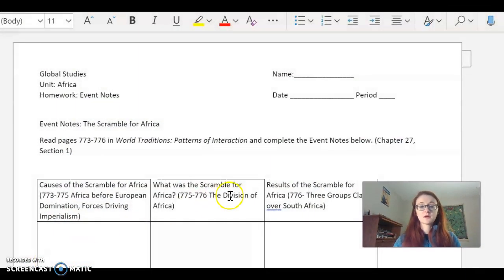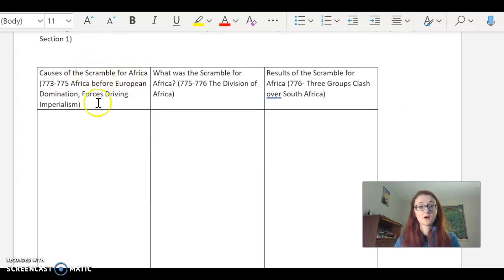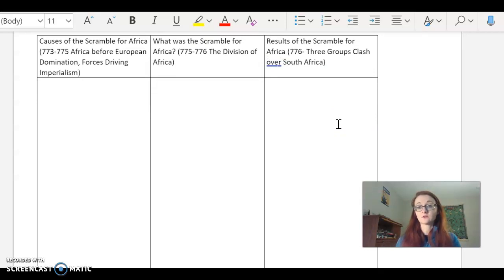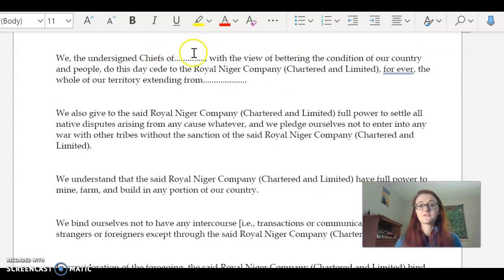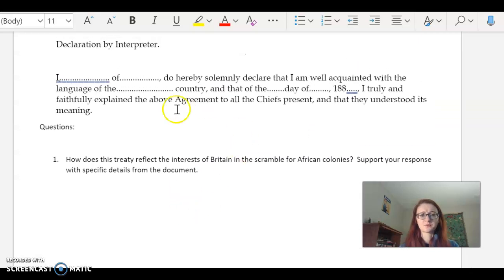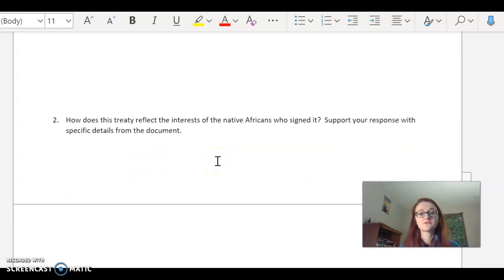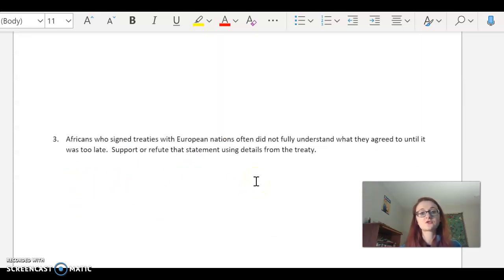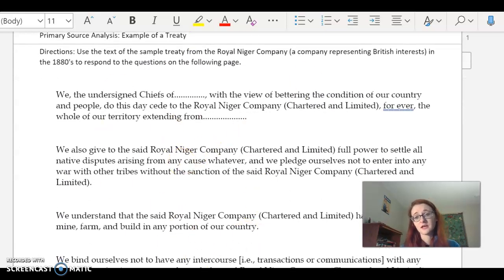Wednesday 4/22 Global 9